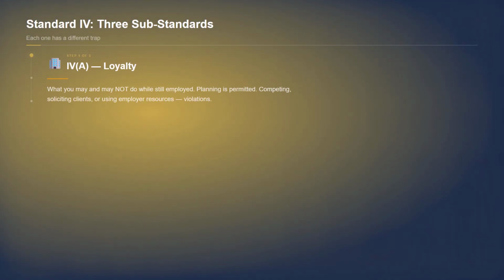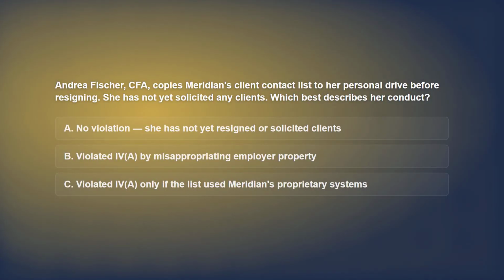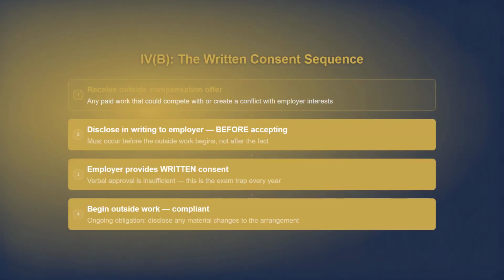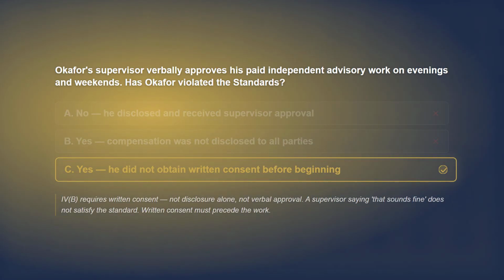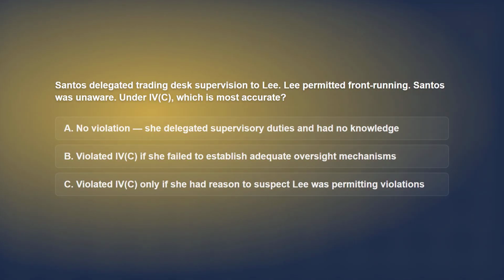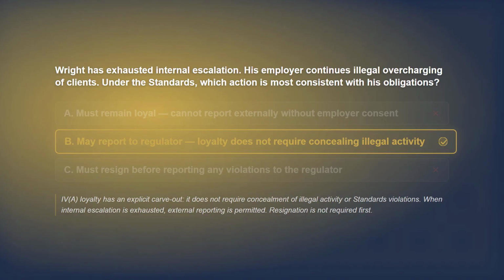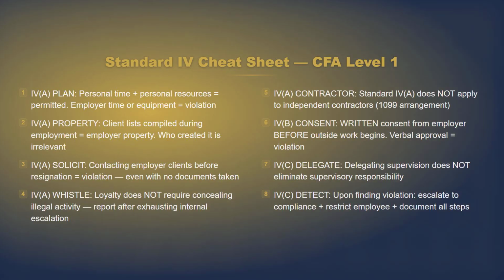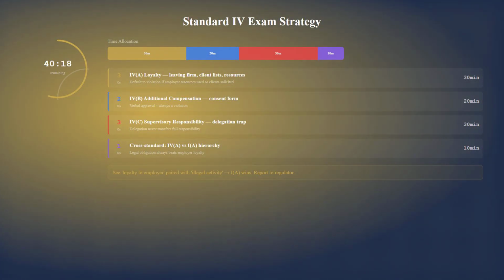Standard IV: Duties to Employers — When Loyalty to Employer Conflicts With Everything Else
A portfolio manager downloaded 2,400 client records to a USB drive. He argued every single one of those clients was his — he brought them to the firm. CFA Institute rejected that argument completely. Two-year membership suspension. Twenty-five thousand dollar FINRA fine.

Inside this lesson: Standard IV: Three Sub-Standards · IV(A) Loyalty: Permitted vs. Violation · The Recipe Book Rule · IV(B): The Written Consent Sequence.

Built against the 2026 CFA Program Level I curriculum and checked module by module. Every lesson is reviewed for accuracy against the official Learning Outcome Statements.

Chapters:
0:00 Introduction
0:50 Standard IV: Three Sub-Standards
1:41 IV(A) Loyalty: Permitted vs. Violation
2:32 The Recipe Book Rule
3:23 Practice Questions
4:14 IV(B): The Written Consent Sequence
10:10 Exam Strategy

Part of the free CFA Level I Ethics series — full playlist on the channel page.